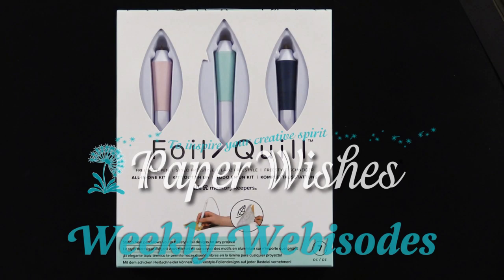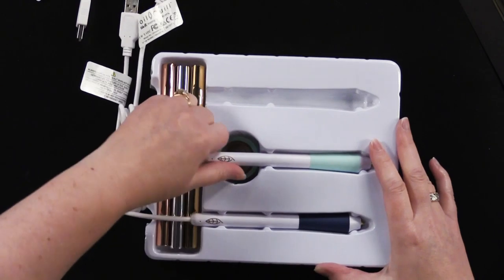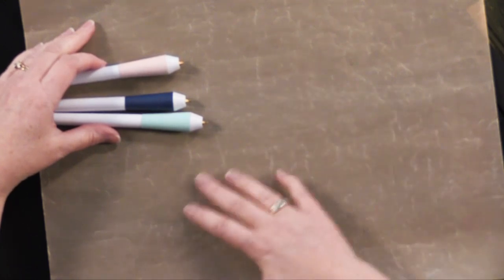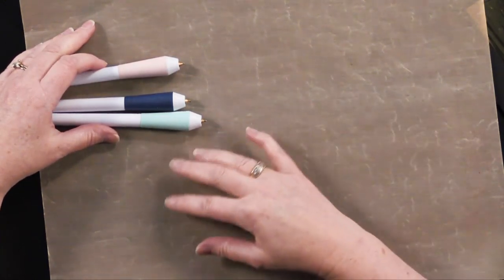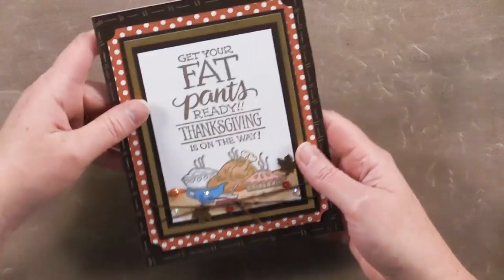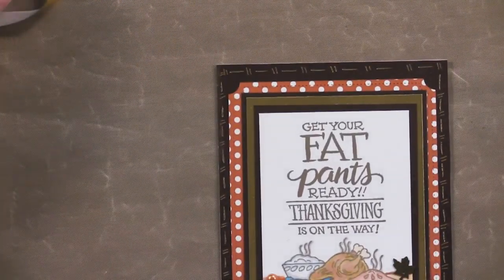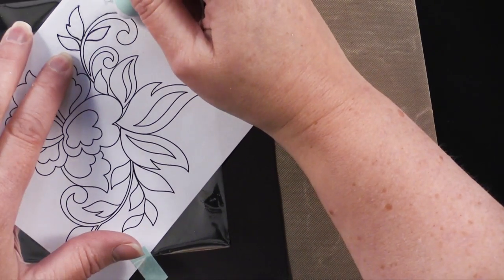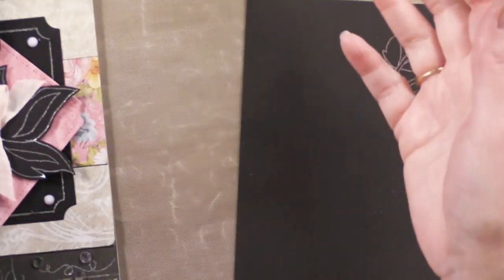11-6-19 - Paper Wishes Webisodes - Foil Quill Kit